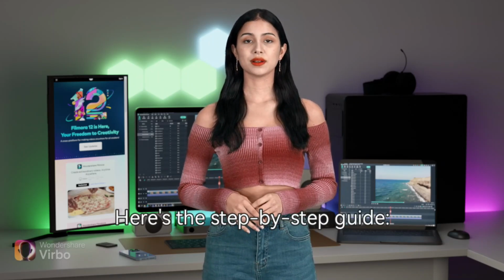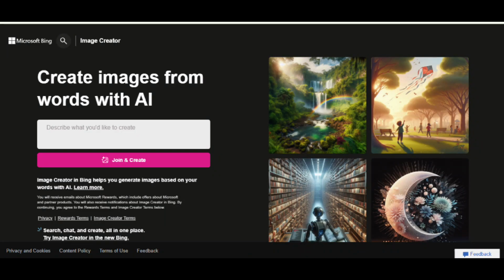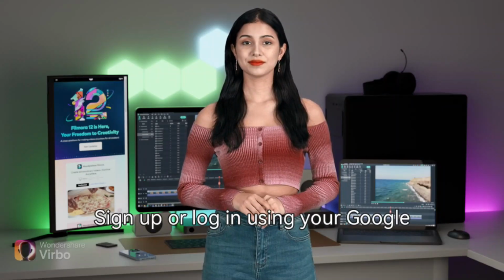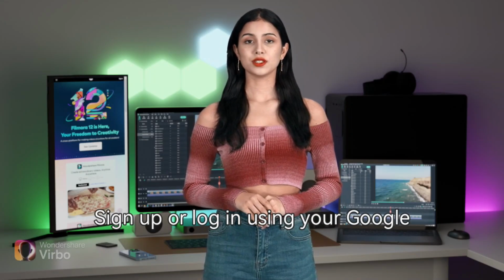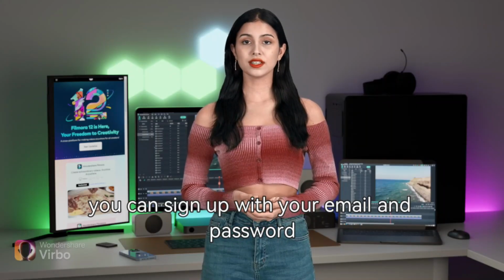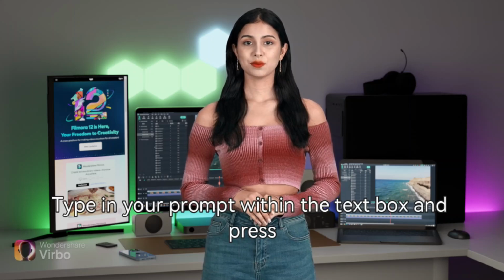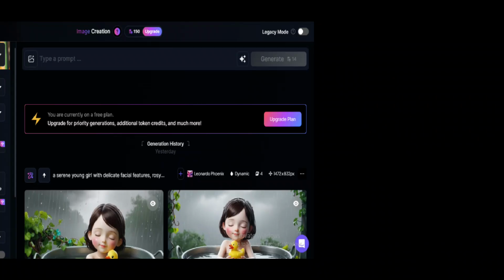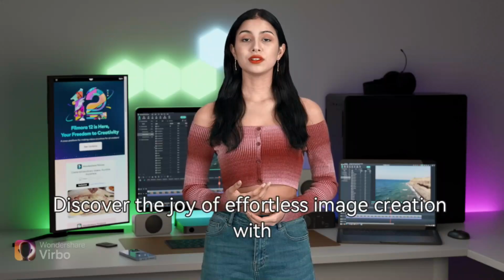Leonardo.ai Tutorial 2024 for Beginners | Step-by-Step Guide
Ready to dive into the world of AI-powered image creation? In this comprehensive 2024 tutorial, we'll guide you step-by-step through Leonardo.ai—one of the top tools for generating stunning visuals with ease! Whether you're a beginner or just looking to explore new creative techniques, this tutorial will teach you how to turn simple text prompts into high-quality images. Learn all the tips and tricks to master Leonardo.ai and start creating incredible artwork in no time. Watch now and transform your creative process with the power of AI.